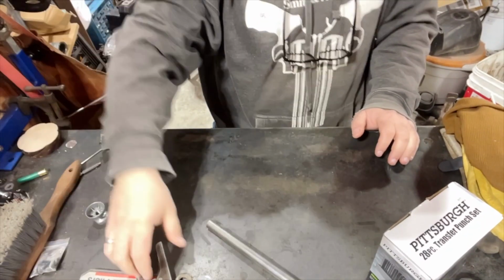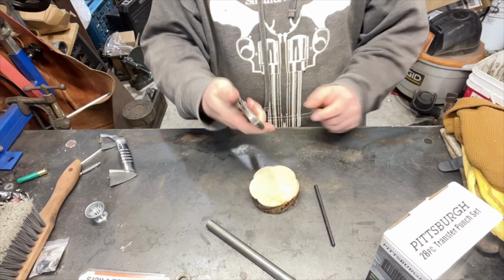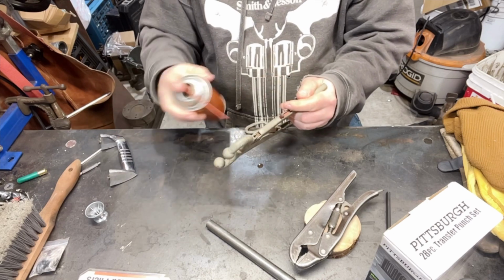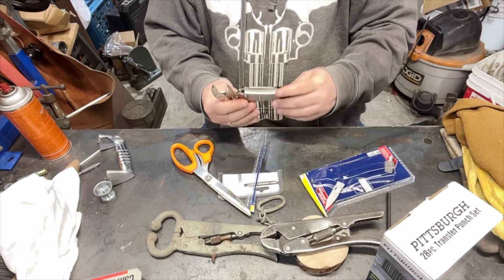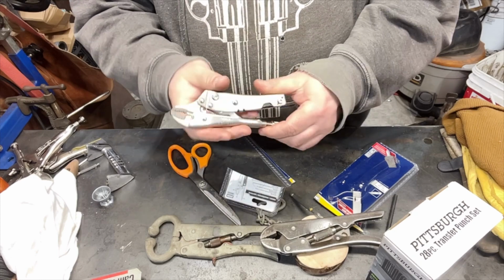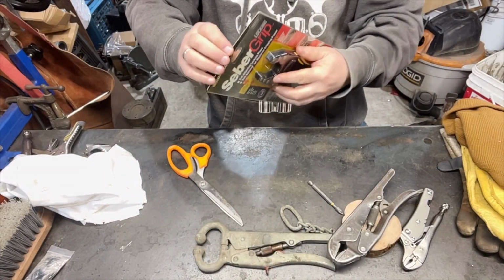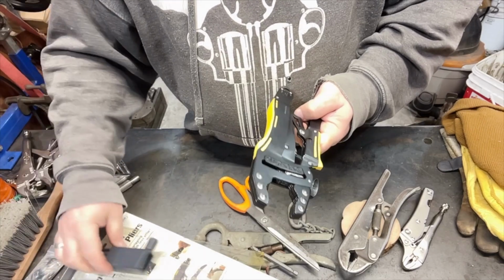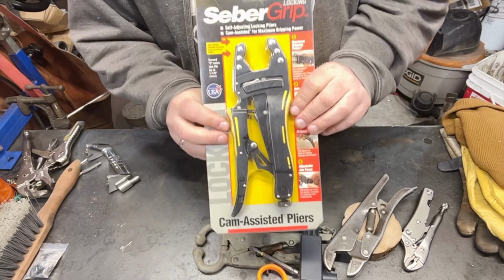Locking Pliers - 2 Gripso, IRWIN, SEBER GRIP Locking Plier Reviews - Because I Like Pliers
Got 4 old locking pliers to show you in this cool video

AND